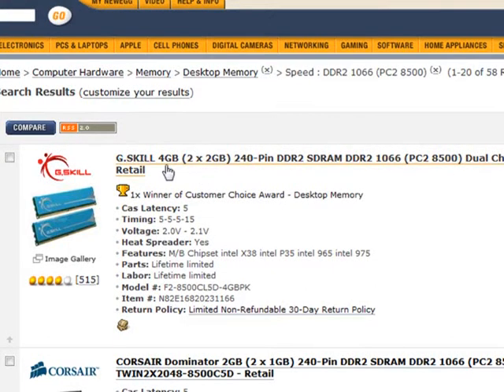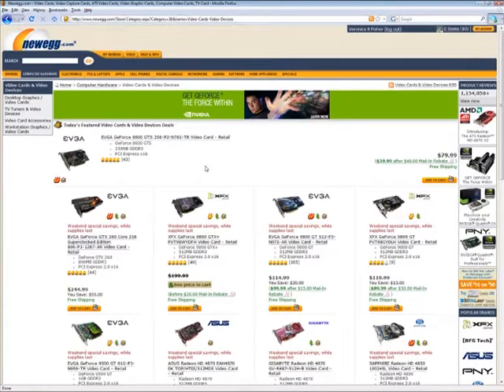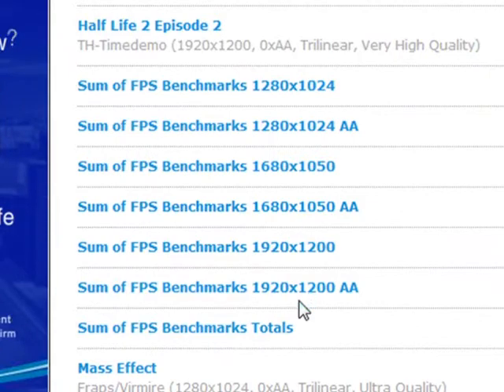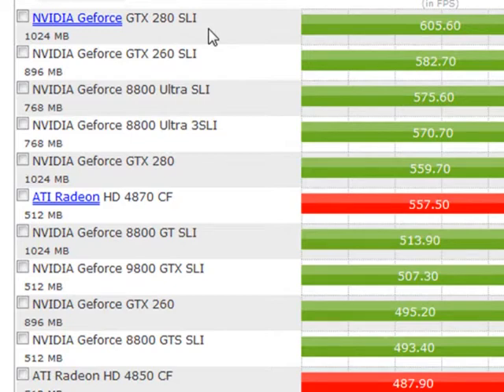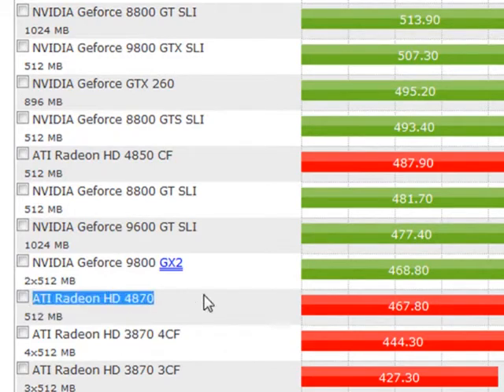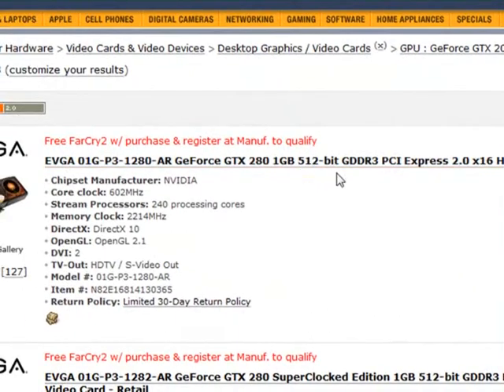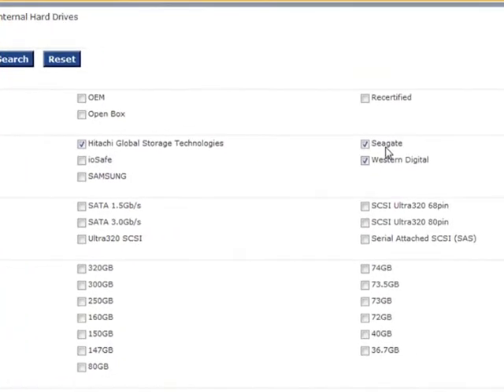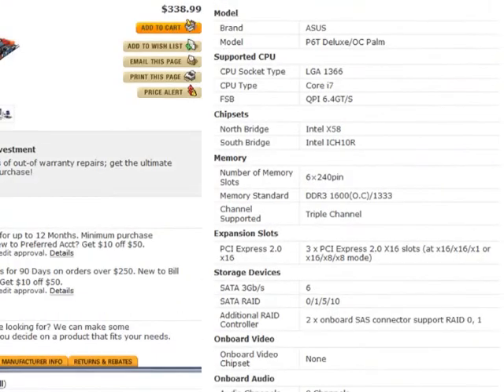Tutorial: Purchasing a PC in parts. (P2) HQ Remake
This is a tutorial that explains how to buy parts to build your own computer and what to expect.  Part 2.

I want it displayable in high quality so I double published it and I'm seeing if it looks better.